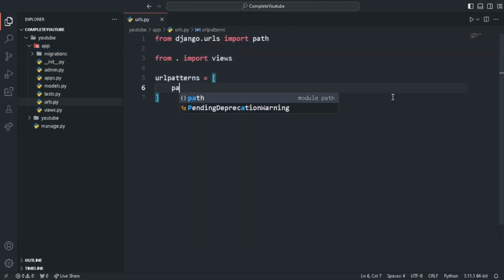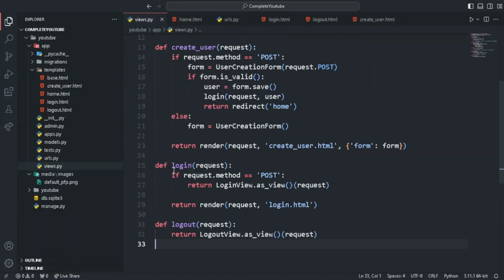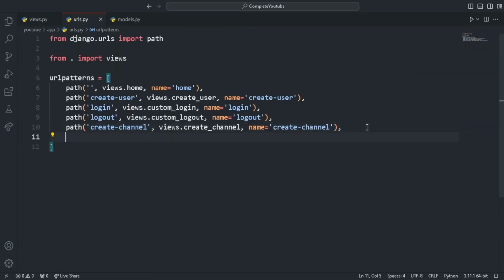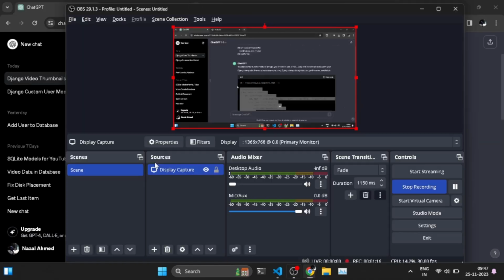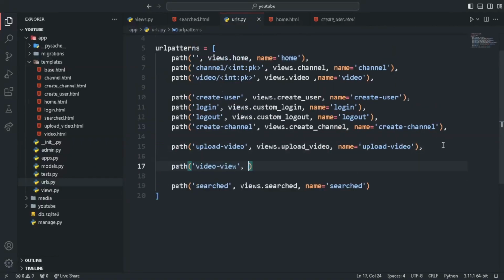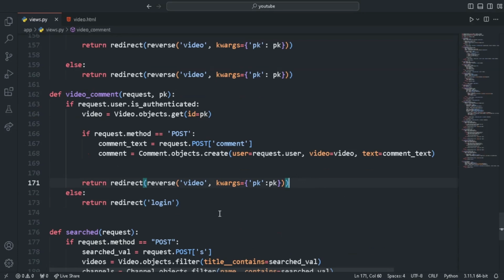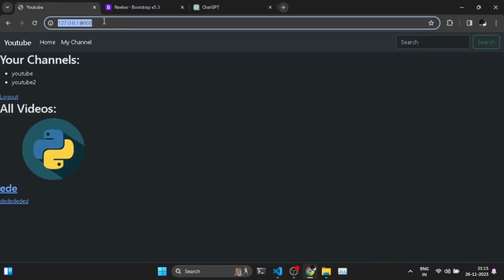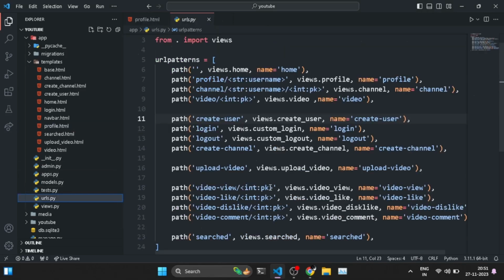I made YouTube in Python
I made YouTube in Python | Python Project

I made YouTube in Python using the Django web framework. In this video, I give a complete walkthrough of the processes involved in creating this.